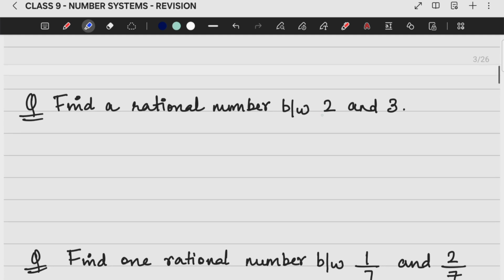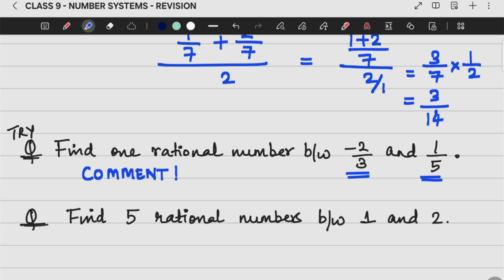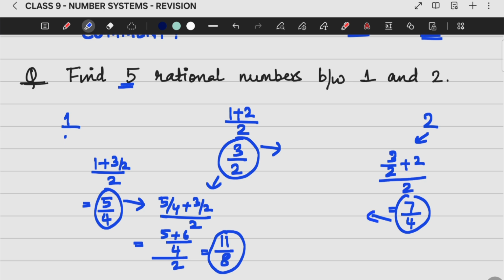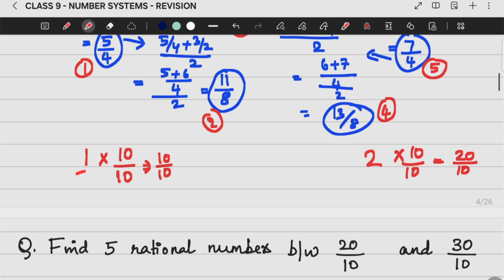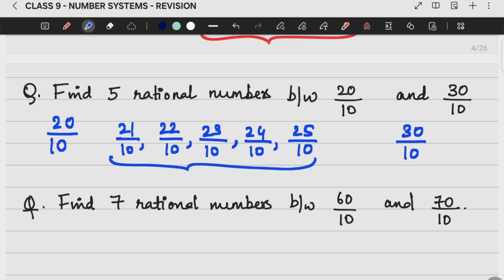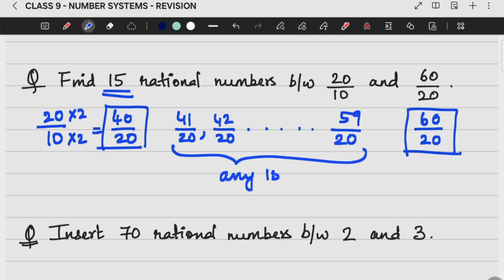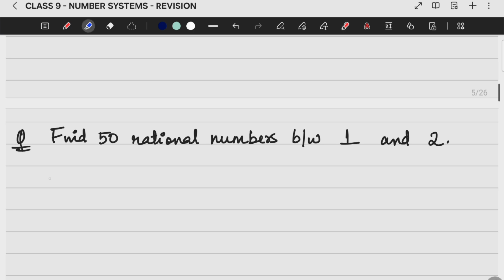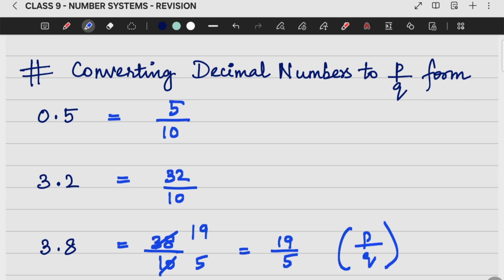Number Systems Important Questions Class 9 | Part 2| CBSE Maths|10‑Min Revision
Day 2 of Number System Revision,

 we solve a set of most important exam questions from Chapter 1 – Number System with clear, step-by-step explanations. Perfect for CBSE, ICSE exam preparation.

✅ What you’ll get:
• Key questions that frequently appear in exams
• Smart solving tips & common mistake alerts
• A “Question of the Day” for you to try at home

📩 DM for a free demo class